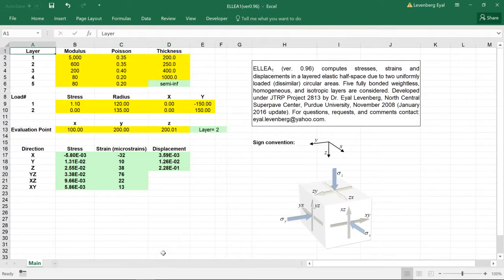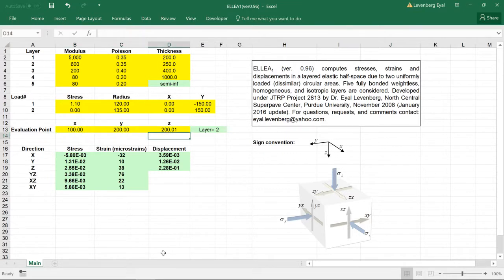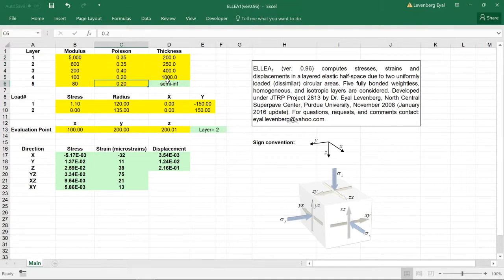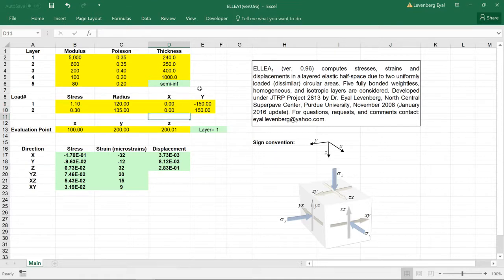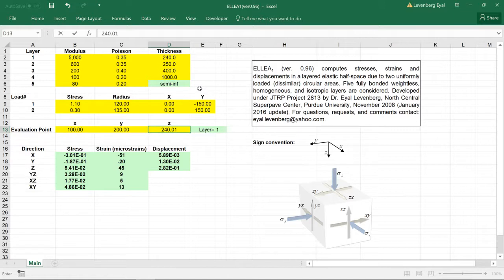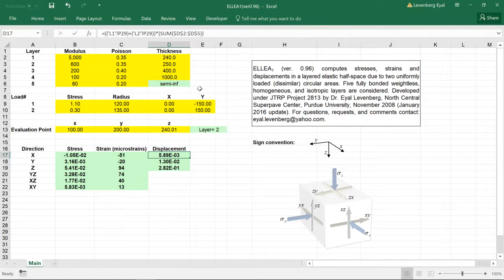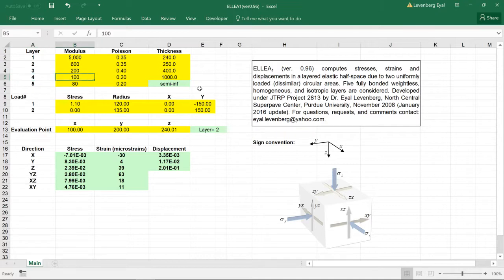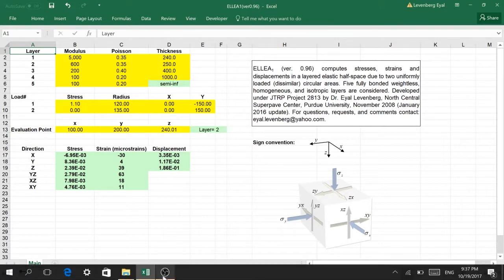Layered elastic pavement analysis code ELLEA1 (Part 1)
First introductory video of the ELLEA1 worksheet; the program calculates stresses, strains, and displacements in a layered elastic half-space. The ELLEA1 worksheet is (and always has been) completely free to use and distribute, downloadable from: